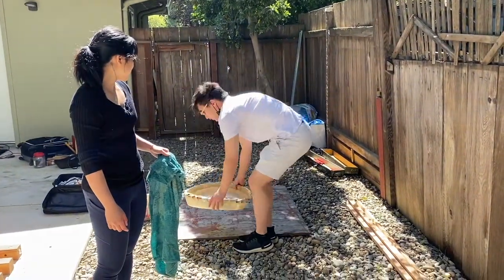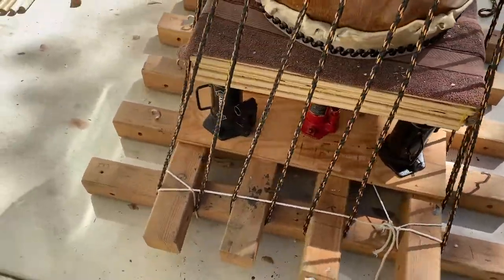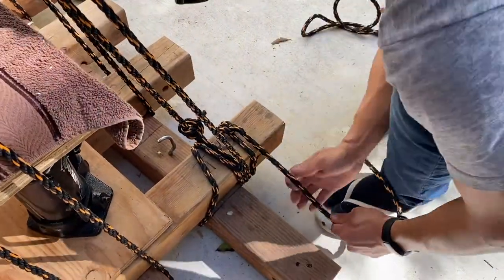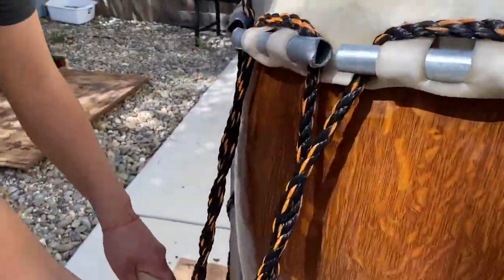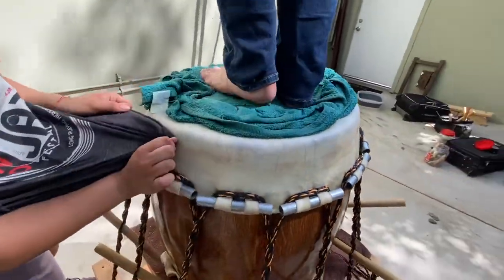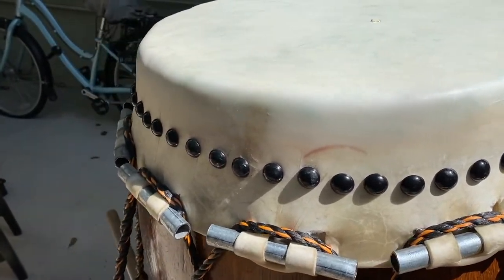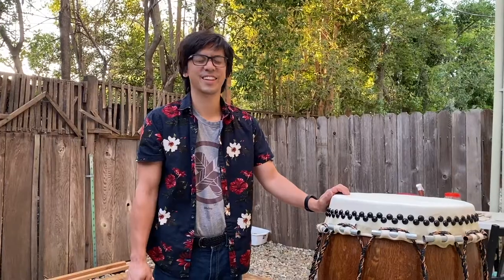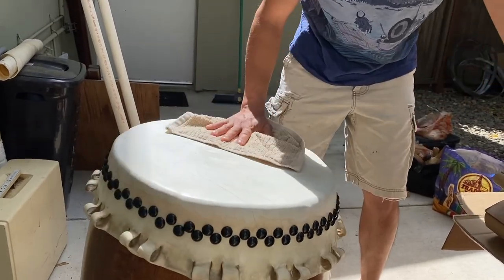Taiko Reheading (Drum A, Bakuhatsu Taiko Dan, March 2022)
Documentation of reheading a nagado taiko for Bakuhatsu Taiko Dan. This video shows the process starting with an already molded head through completion of the reheading. The drum being reheaded is "A," the last of the main series of chu to be reheading in the last few years.

Wine barrel drums were pioneered by Kinnara Taiko at the Senshin Buddhist Temple in the early 1970's and quickly spread through Buddhist networks, where taiko groups were envisioned as youth temple activities. Making taiko also spread to San Francisco Taiko Dojo and made possible the formation of many new community groups in North America. Dedicated craftspeople such as Mark Miyoshi (Denver Buddhist Church) helped develop folk knowledge and traditions of drum making, which spread through Asian America through church and community groups.

Many early collegiate taiko groups made their own drums, including Bakuhatsu Taiko Dan. The team continues to rehead these drums when the skins wear out. In our group, which practices three times a week and performs regularly, a head lasts about five or six years. As such, it is almost a yearly occurrence to rehead a drum, which ensures the knowledge is passed on.

With my tenure on the team lasting undergraduate through graduate school, I have primarily taken on this responsibility, but I hope to pass some of this knowledge on. This video is part of a series that I hope might help the team practically, but I also see ethnographic value in these North American drum-making traditions as well. In 2021, I applied for a grant from the JACCC (The Kintsugi Sprit) to make and video document this drum making tradition, but was not selected. I hope to make a more professional and organized project some day, as well perform ethnographic research on this folk tradition. For now, the documentation is a bit of an afterthought as I try to teach students and get our drums headed in time for our various events!